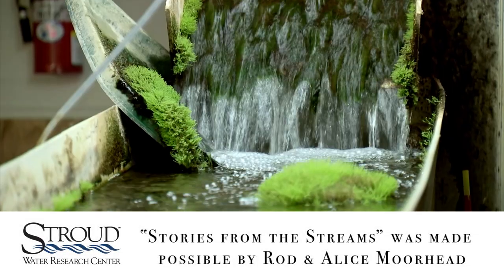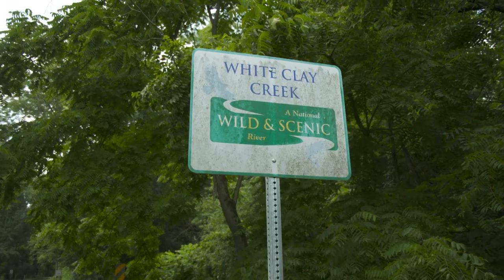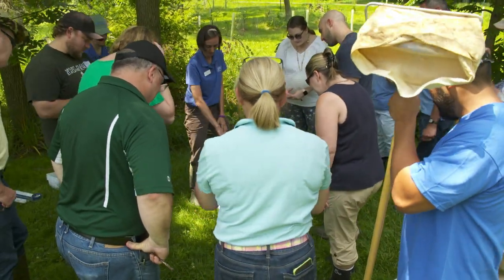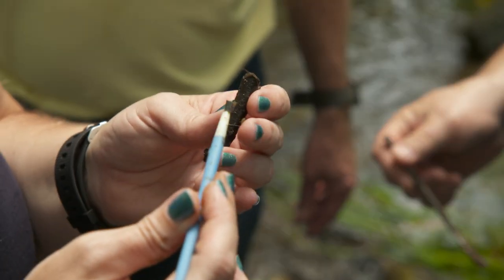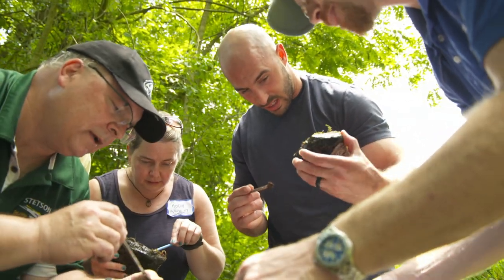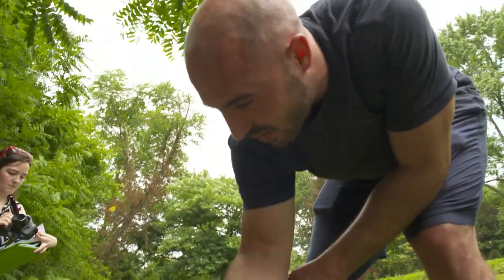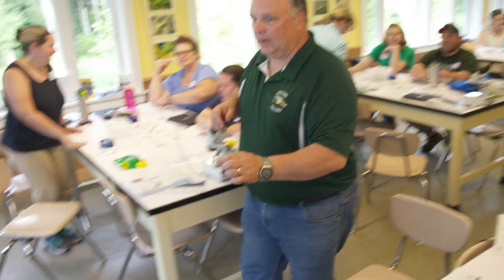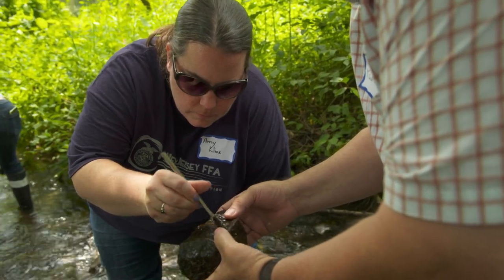Stories from the Streams: Fly, Teachers, Fly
A Philadelphia Eagle joins science teachers for an educational adventure in White Clay Creek!